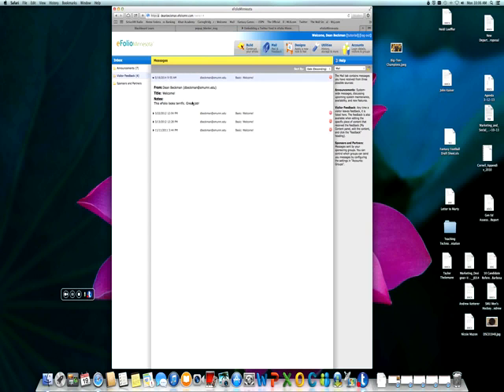Allowing Visitor Feedback in eFolio Minnesota